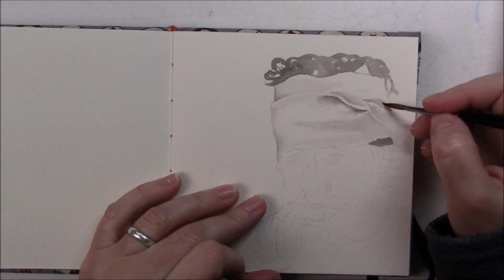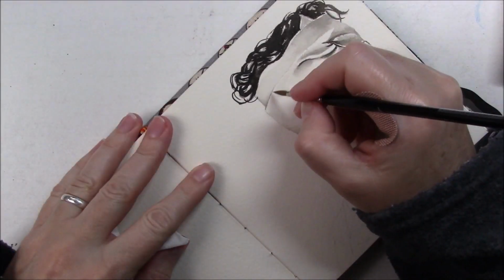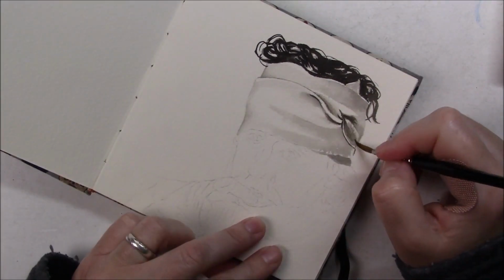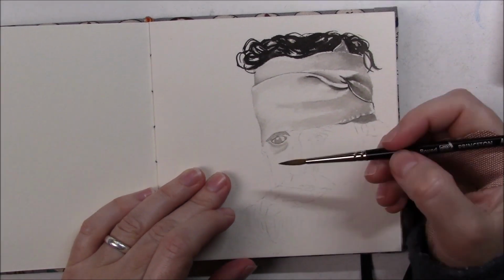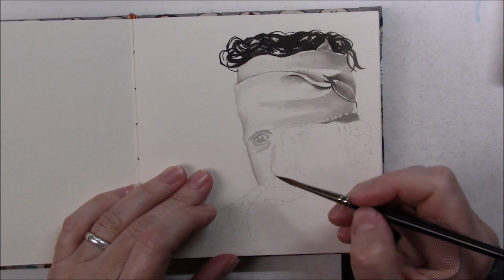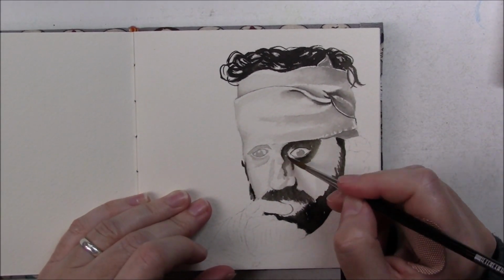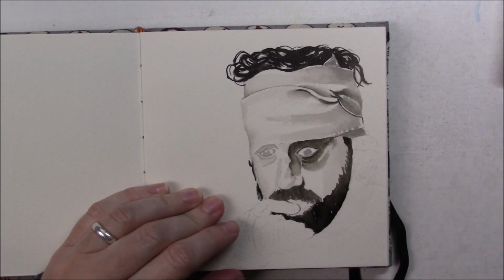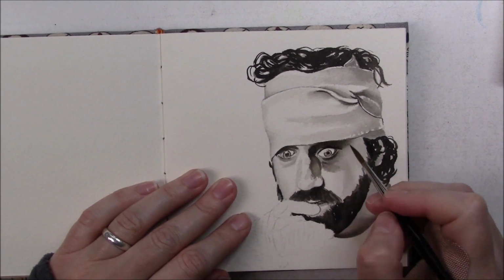INKTOBER 2019 // day 29: INJURED // Ink drawing demo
A big thank you to all of you who have been visiting this channel since the first of October.

*Supplies
- Winsor & Newton black drawing India ink
- Princeton Kolinsky sable brush round 4